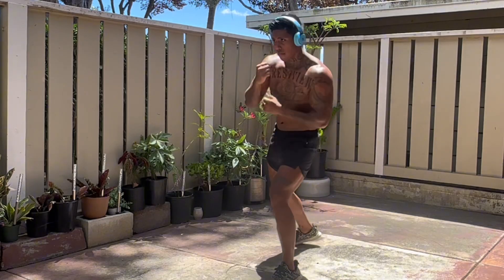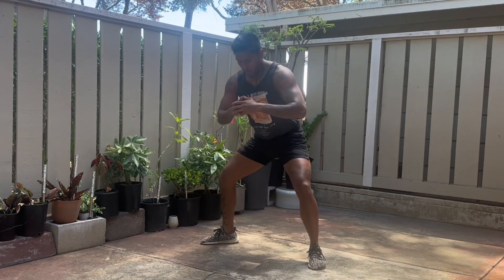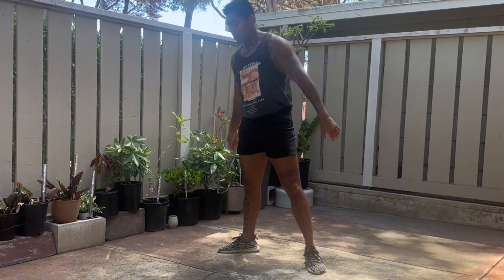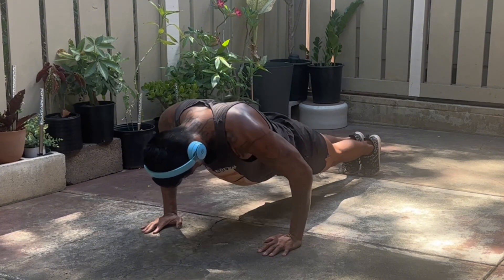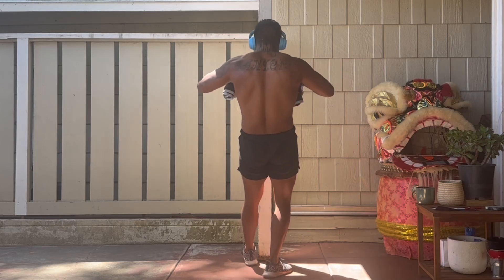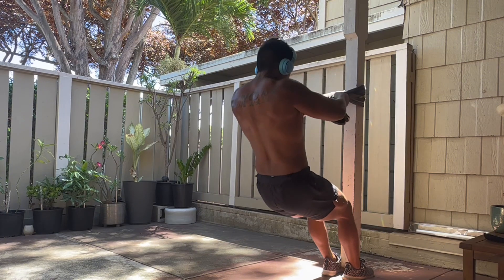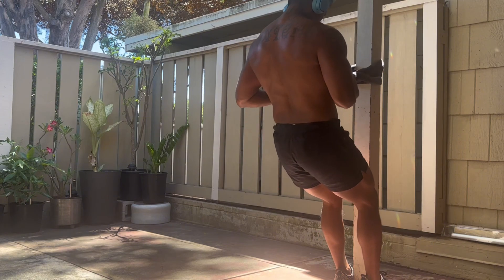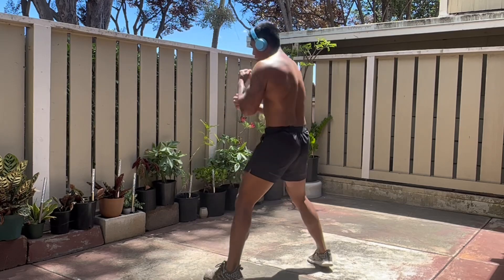GLADIATOR BODY DAY 4: Pumpin’ that muscle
GLADIATOR BODY DAY 4 BREAKDOWN:
•10 minutes of jump rope to warmup
•Tabata 3 pump squats/10 rounds
•10 sets of push-ups/bodyweight rows (slow and controlled reps. focus on pumping the muscle)
•10 minutes of free flow shadowboxing to end

Be sure to push your pace!!!